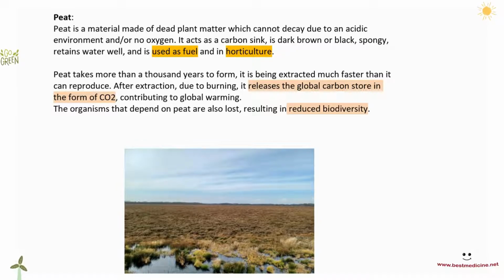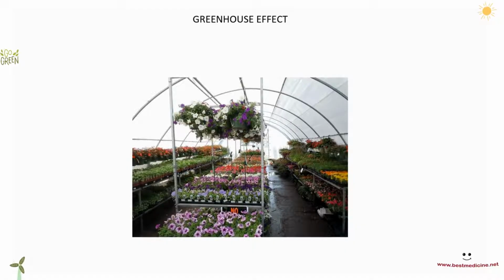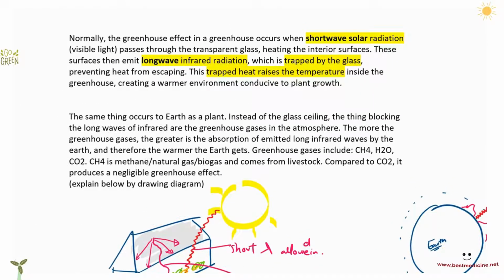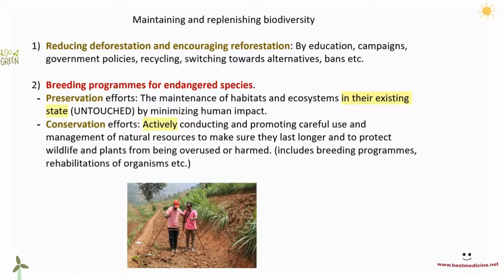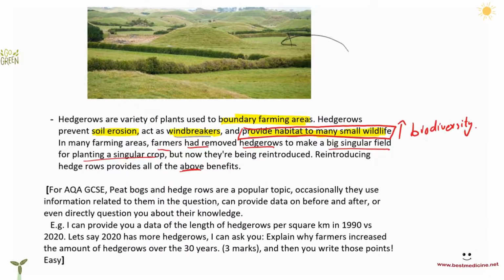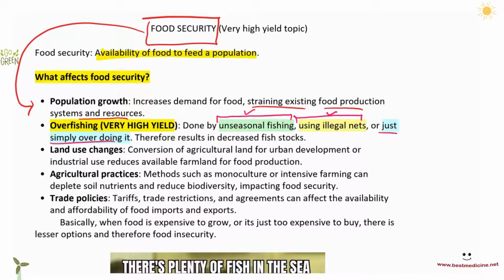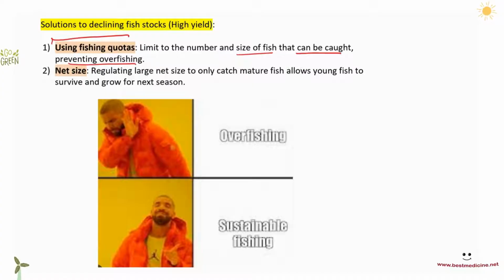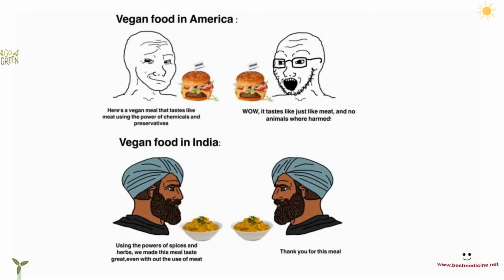AQA GCSE Biology for the UK - Chapter 7/7 Ecology: Peat, Greenhouse effect, Food security - Part 4/4